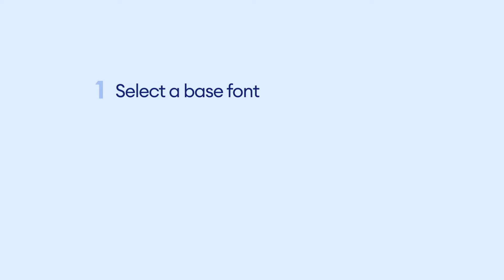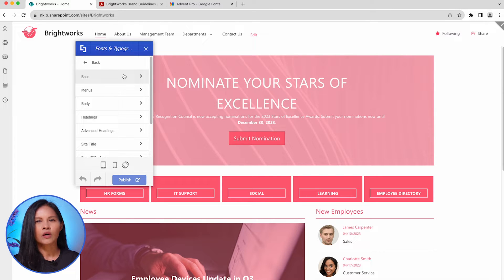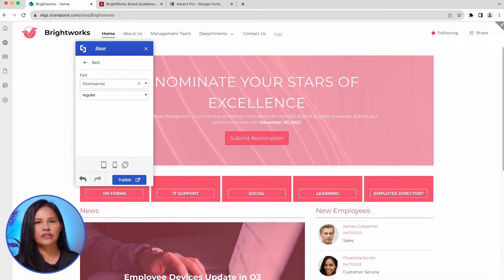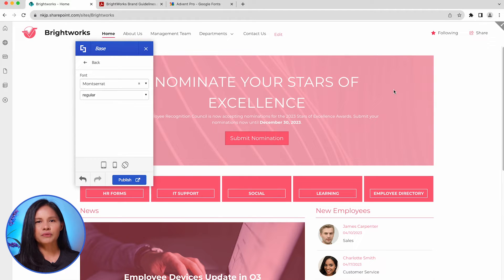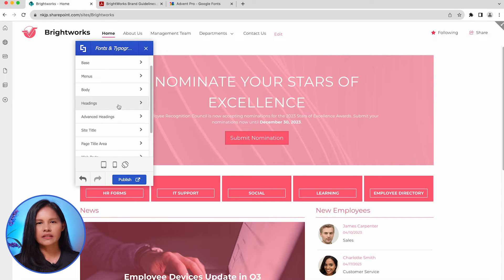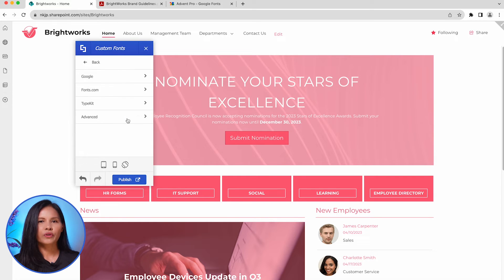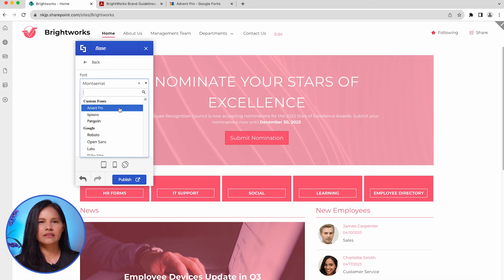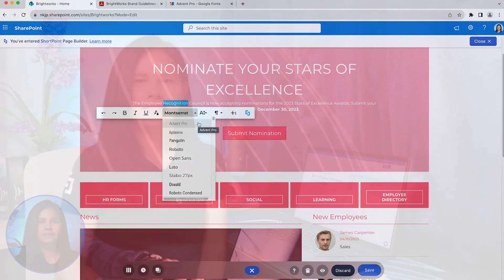Apply brand fonts and typography to your SharePoint site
In this video, you will learn how to update the font used on your SharePoint site. You will also learn how to upload custom fonts and apply different fonts for different elements on your site.

Timestamp
00:00 Introduction
00:35 Outline
00:47 Select a base font
01:37 Set font and typography for text elements
02:08 Upload custom fonts
03:05 Wrap-up

To get detailed information and a step-by-step tutorial of the features and actions shown in this video, visit the ShortPoint Academy

ShortPoint is a global company that empowers organizations worldwide to build gorgeous intranets that deepen connections and increase productivity. We develop and constantly improve the best intranet design technology that enables users to build intranet sites from scratch with no coding, at minimum cost, and in record time. It is the one tool used by more than 1,500 companies that effectively touches the lives of more than 6 million intranet users across the globe.

to learn more about ShortPoint.